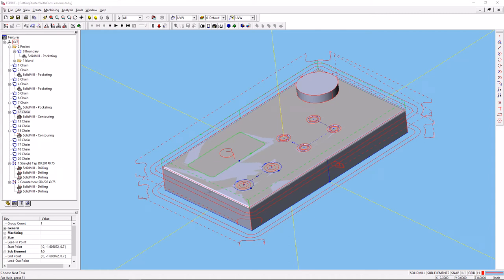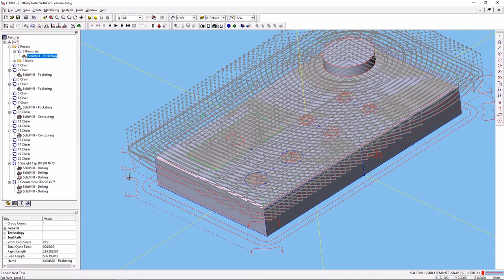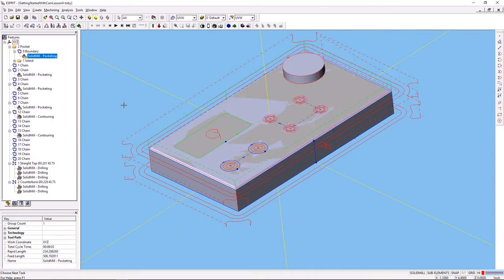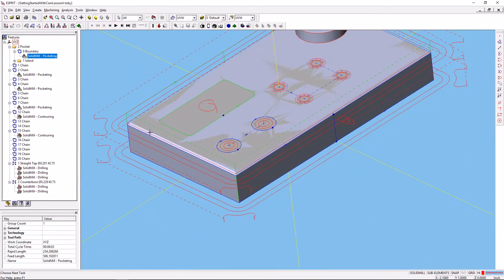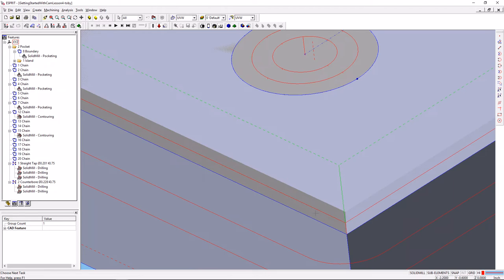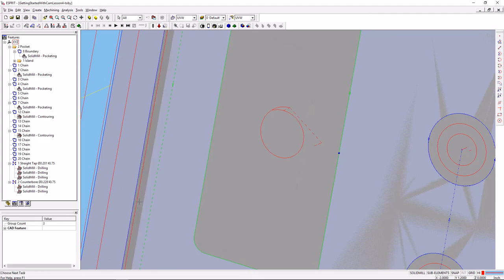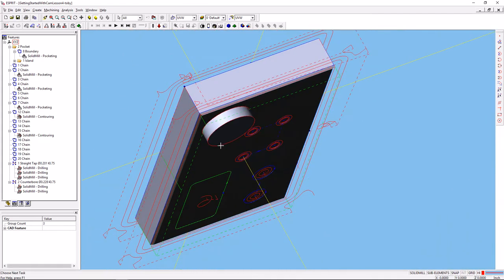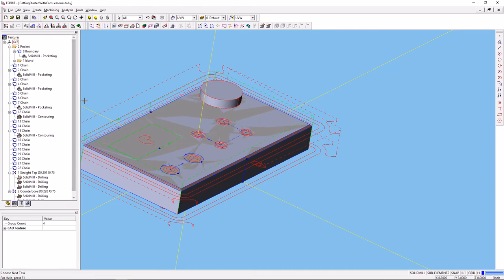Create Chains to Chamfer the Part in Esprit